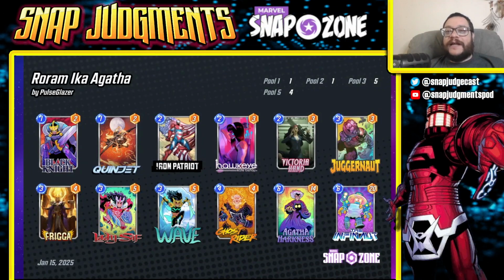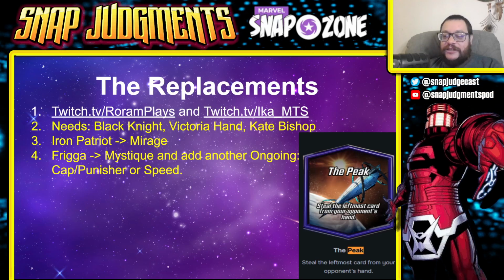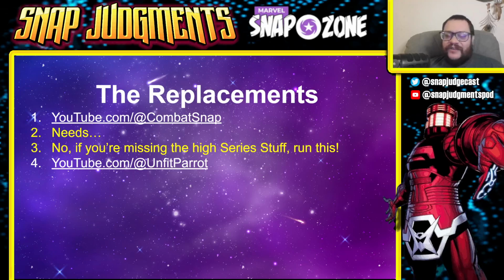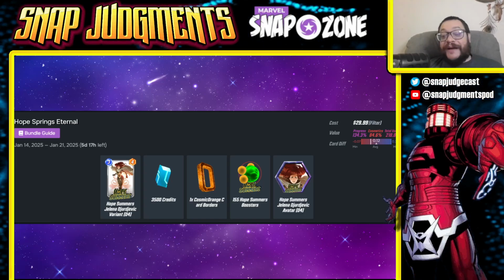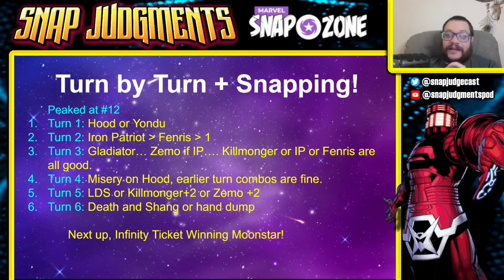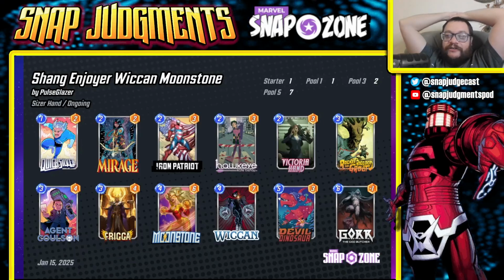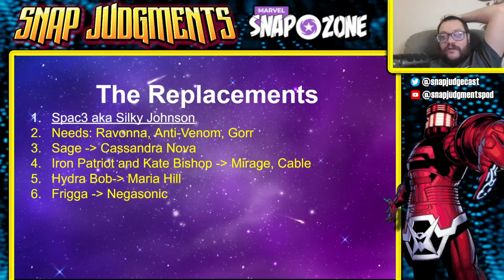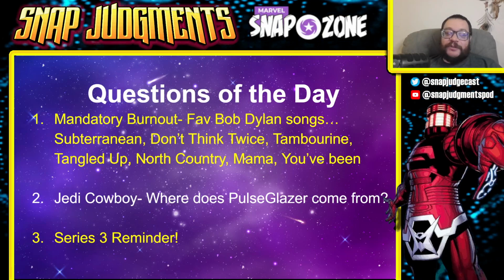The Best Moonstone Deck You Can ACTUALLY Build! Marvel Snap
Join the Berryverse here if you'd like to participate in our Custom Card Contest

Watch the Stream Team:
Monday - Gregor2424 - Twitch.tv/Gregor2424
Tuesday - Prashaun - Twitch.tv/Prashaun
Wed - GamingwithFlashX - Twitch.tv/GamingwithFlashX
Thursday - KingofCanada - Twitch.tv/KingofCanadaJJ
Friday - Tuccrr - Twitch.tv/Tuccrr
Sat - FaThorNewman - Twitch.tv/FaThorNewman
Sun - Obihaved - Twitch.tv/Obihabed

Let's help SEO do its thing!